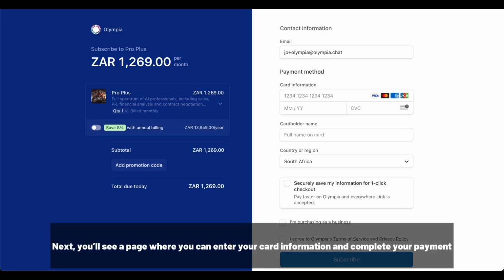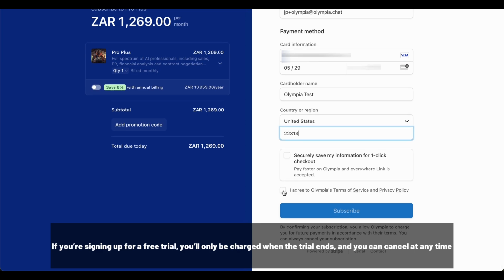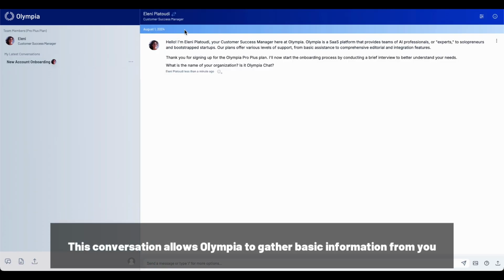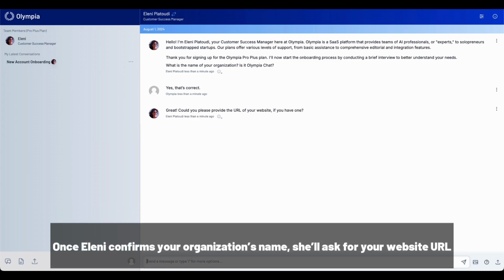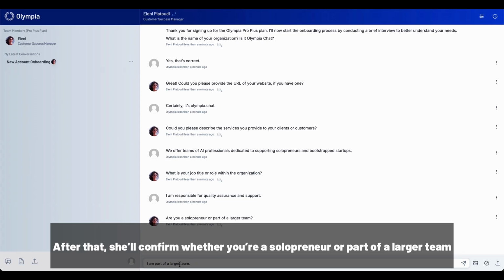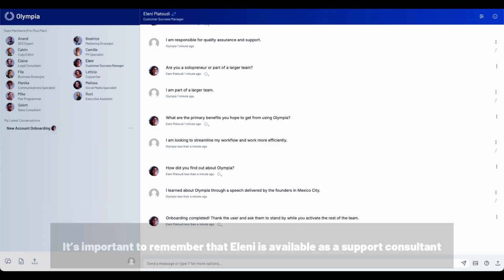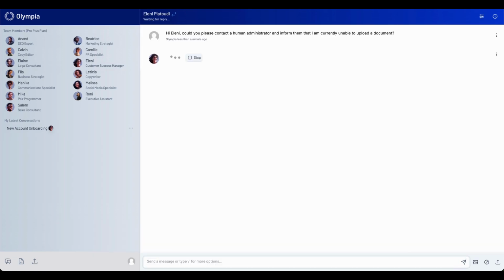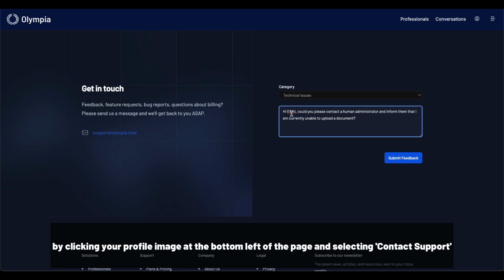Getting Started: Onboarding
In this video, we’ll guide you through the onboarding process on Olympia. We’ll cover everything from navigating the welcome page to completing your survey. If you need additional assistance, we’ll also show you how to request support from a professional.